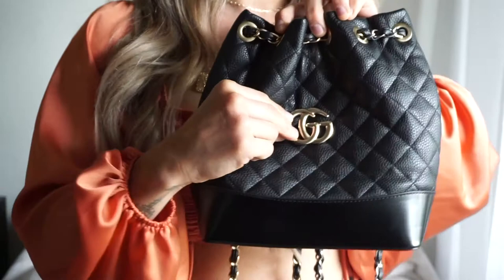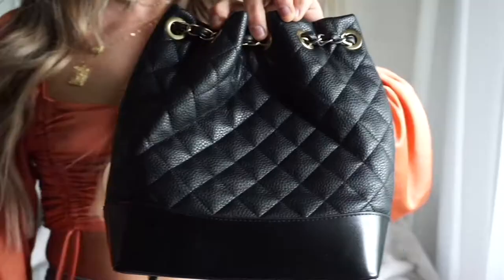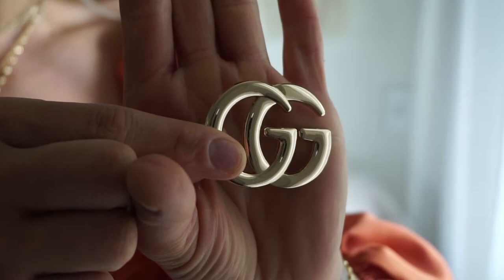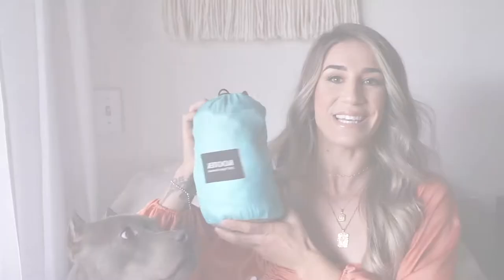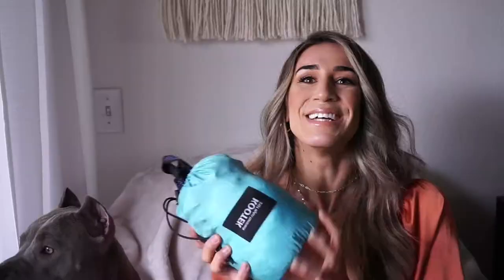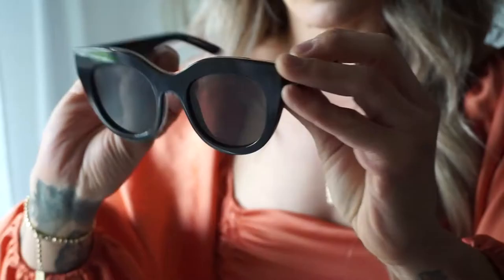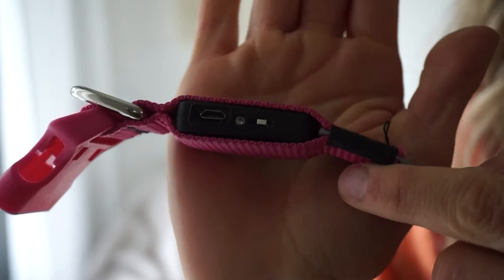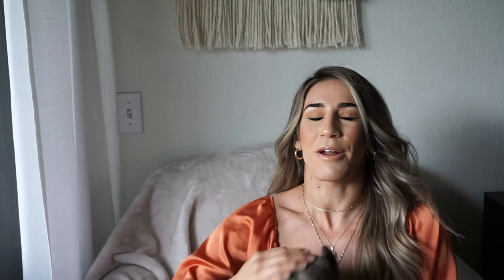AMAZON ACCESSORY HAUL 2020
INFLUENCERS MENTIONED

Rectangular choker necklace

Prada Dupe bag

Chanel dupe bag

Roll-up sun hat

Nude felt hat

Aztec tote bag

Red Aztec bag strap

Blue Aztec bag strap

Black round sunnies

Le Specs sunnies

ADVENTURE

Hammock

Microfiber travel towel

DOG ACCESSORIES

LV dude collar

Slow feeder dog bowl

Dog portable water bottle with a cup attached

Glow in the dark dog collar

Dog DNA test

Kurgo dog harness